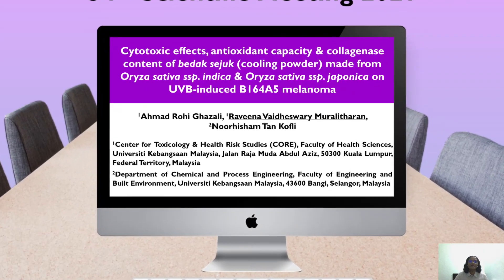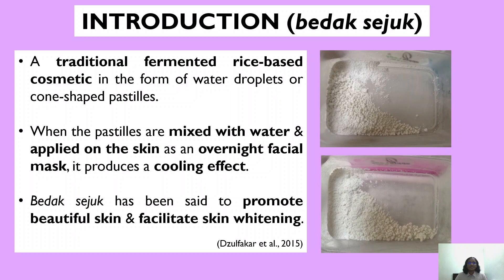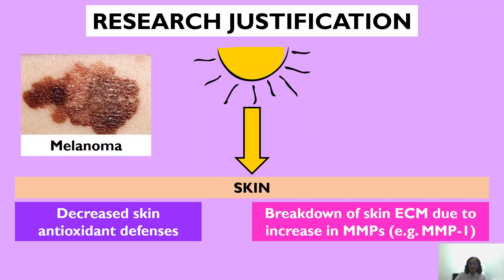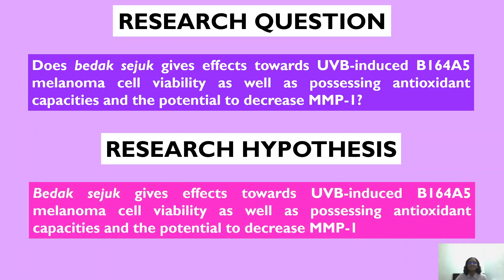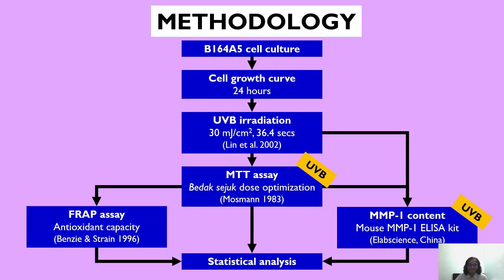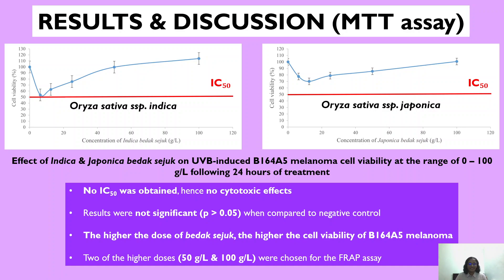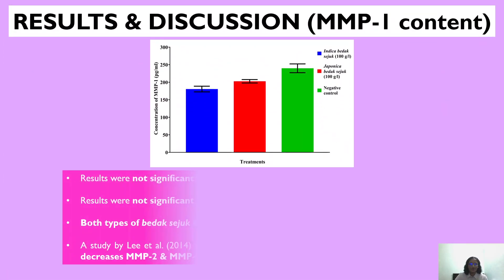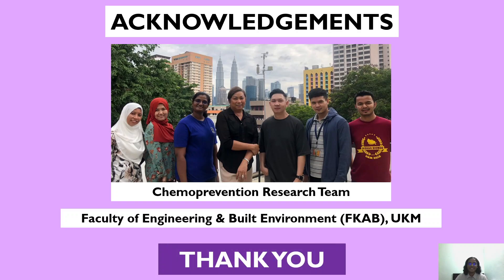ONPIM-03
ONPIM-03: Cytotoxic Effects, Antioxidant Capacity & Collagenase Content of Bedak sejuk (cooling powder) Made from Oryza sativa ssp. indica & Oryza sativa ssp. japonica on UVB-Induced B164A5 Melanoma

Presenter: Raveena Vaidheswary Muralitharan (Center for Toxicology & Health Risk Studies (CORE), Faculty of Health Sciences, Universiti Kebangsaan Malaysia, Jalan Raja Muda Abdul Aziz, 50300 Kuala Lumpur, Federal Territory, Malaysia)